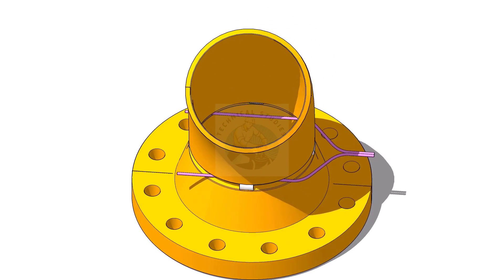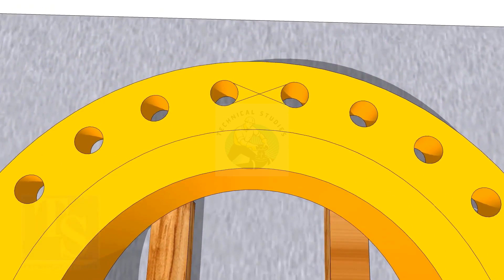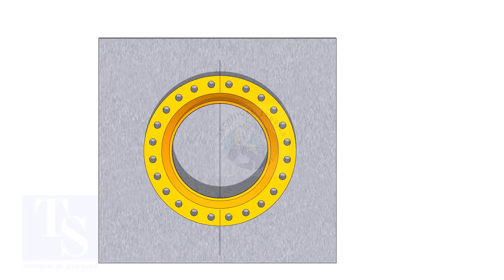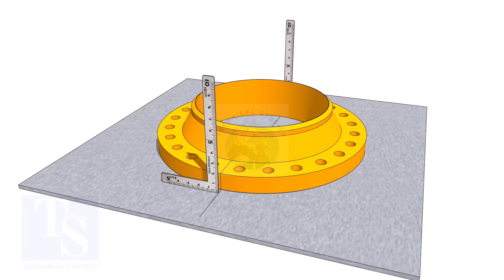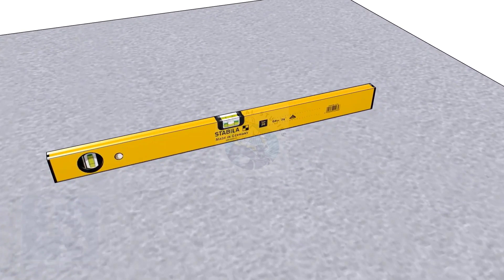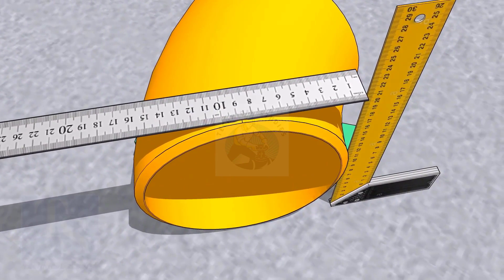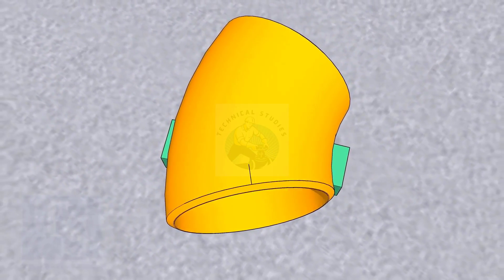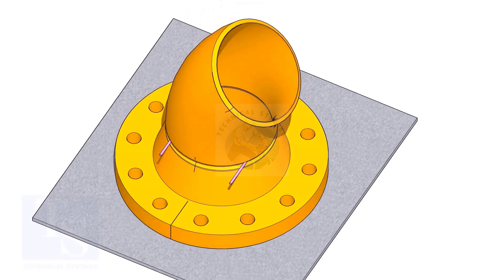45 degree elbow-to-flange fit up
45 degree elbow-to-flange fit up